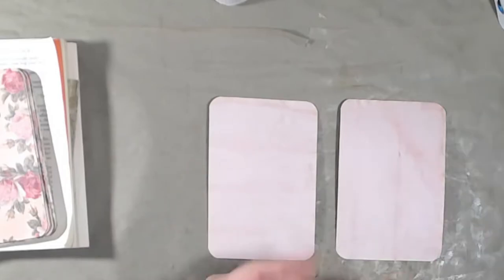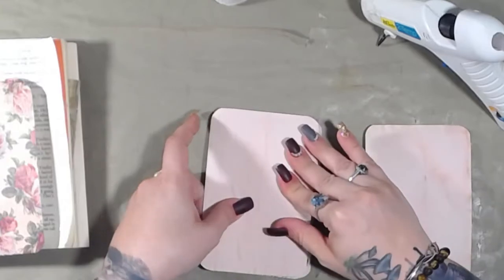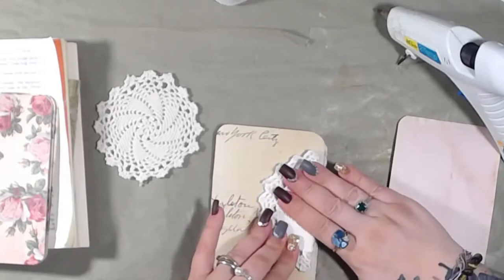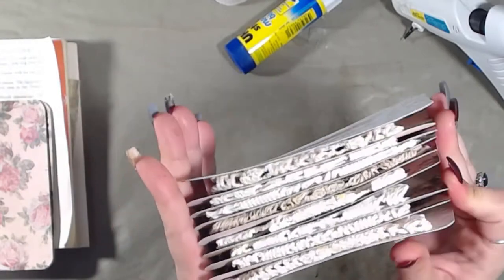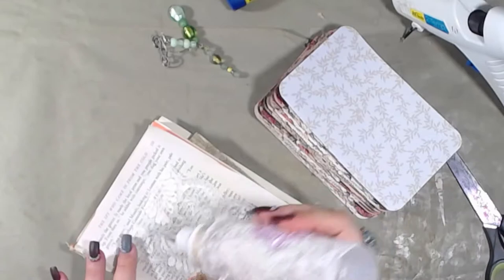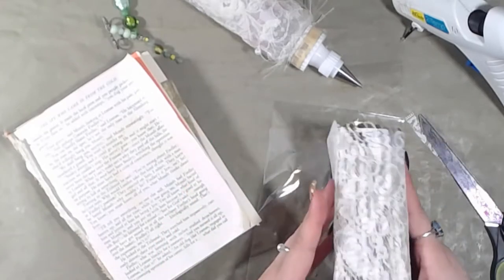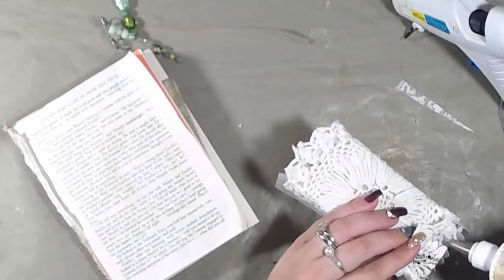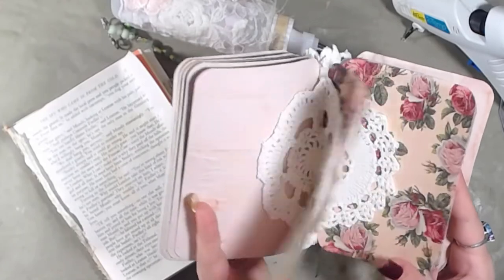20 Min Craft Challenge with Missy Journal 1 of 7